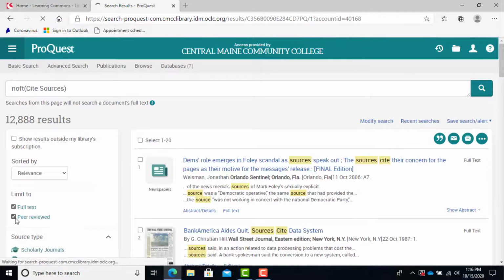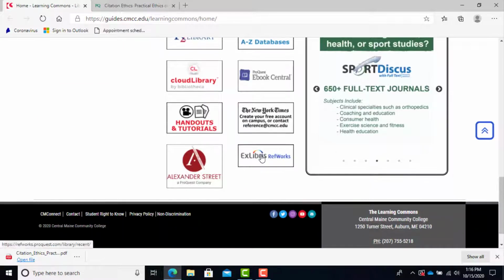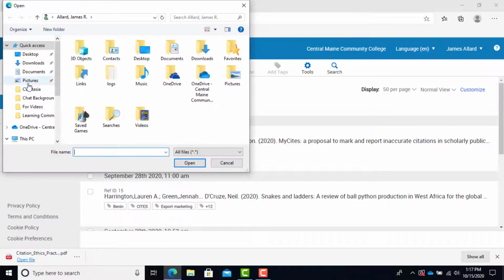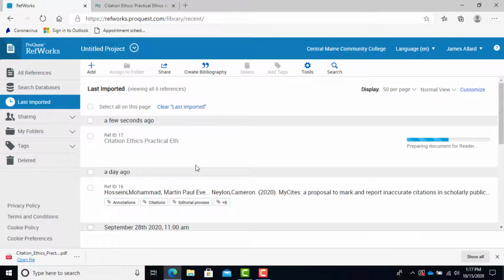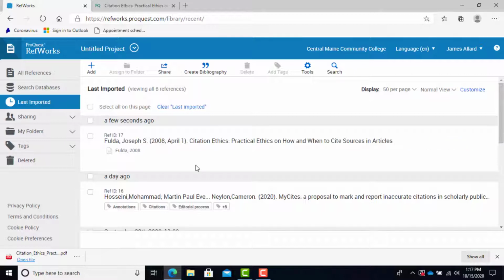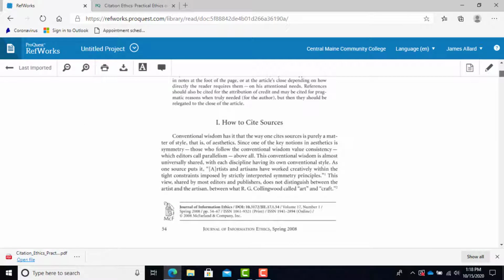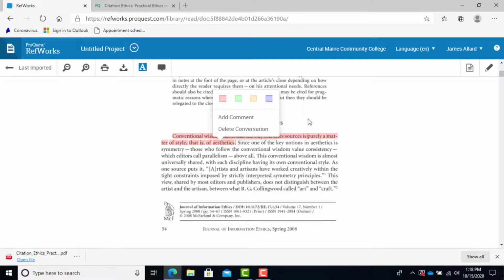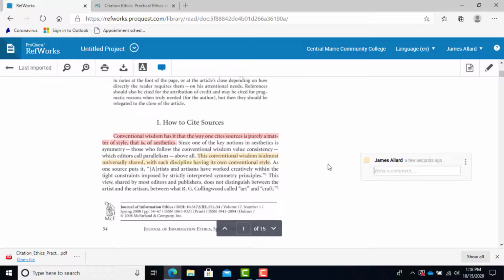Learning Commons Refworks Highlighting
Quick how to use Refworks highlighting and notes.